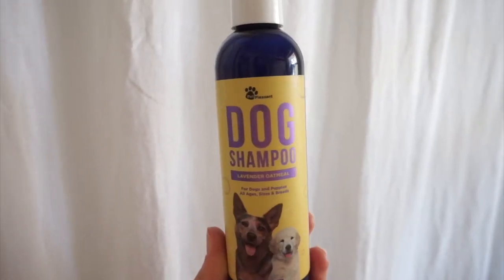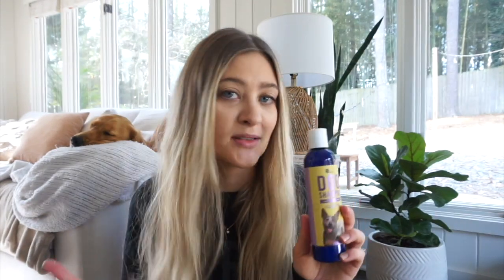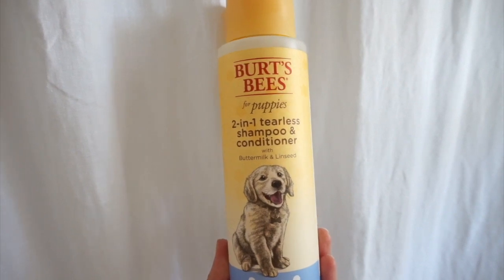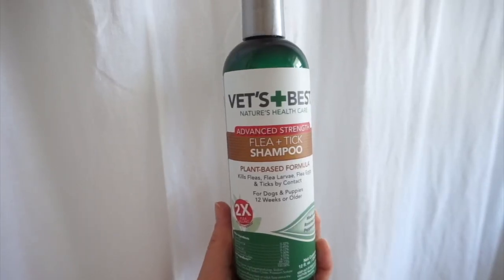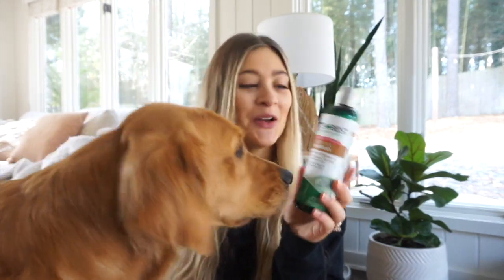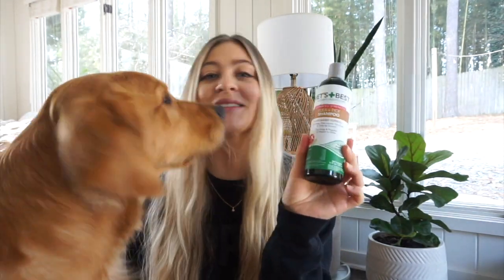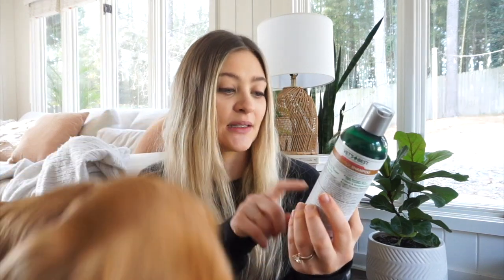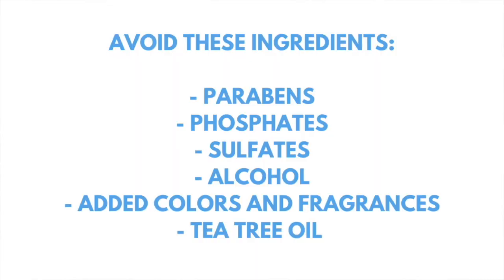4 Best Shampoos For Golden Retrievers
Picking the right shampoo is more important for Golden Retrievers than most other dog breeds.

Goldens have long, thick coats and sensitive skin, so you need to choose a shampoo that won't dry out or irritate their skin.

In this video, you'll see four of our favorite shampoos for Golden Retriever adults and puppies.

Plus, you'll learn which ingredients to avoid so you don't accidentally get a harmful shampoo for your pup.

Here's where you can get the shampoos mentioned in this video:

Burt's Bees Dog Shampoo

Pet Pleasant Lavender Oatmeal Shampoo

Vets Best Flea & Tick Shampoo

Burt's Bees Puppy Shampoo & Conditioner

Have any questions about shampoo for your golden retriever?

If you want to see if a Golden Retriever is right for you, take the Golden Retriever quiz

To read more about shampoo for Golden Retrievers, including a study about the most popular shampoo for Golden Retrievers, check out our blog post

2 Best Brushes For Golden Retrievers That Shed A Lot